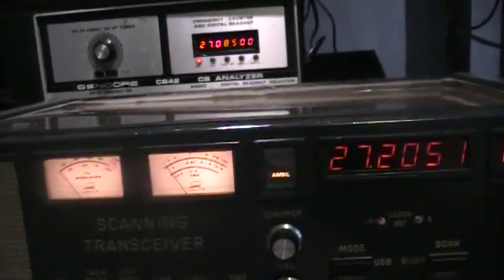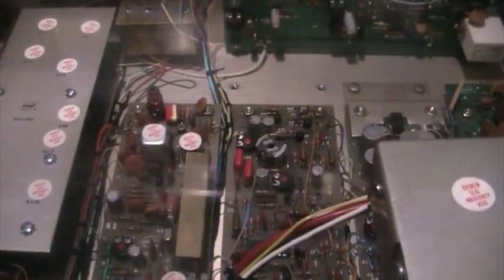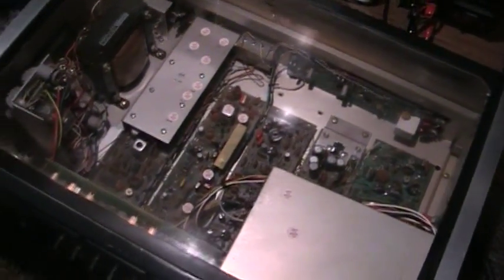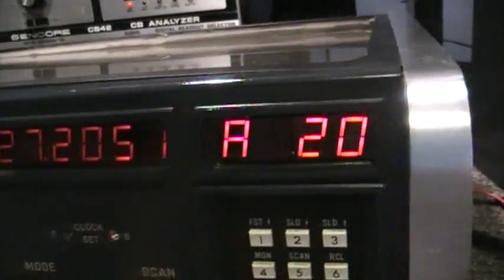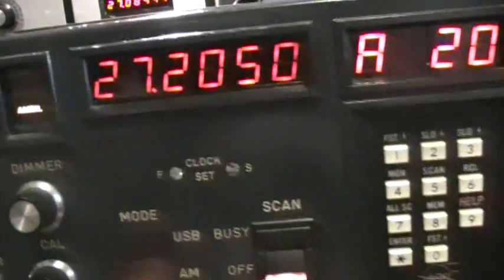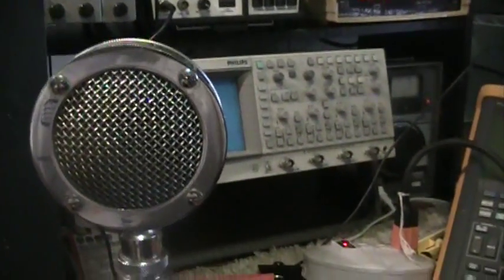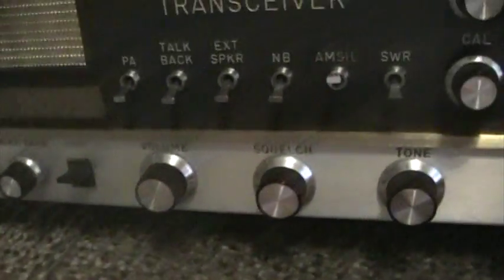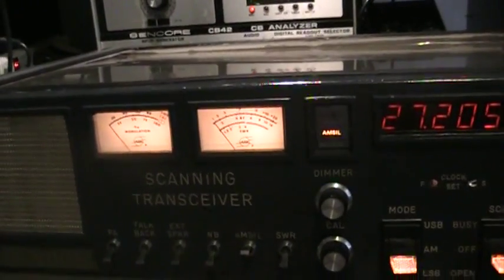ARF 2001 CB radio walk thru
This one is sold, have 1 left normal version w/counter and mic.
I've gotton lots of requests for  more pics of this radio, so here's a camcorder walk-thru of what I believe is a 1 of a kind ARf 2001 factory demonstrator model. This is about the 5th ARF I have owned. I bought this on fleabay about 10 years ago. This has a sticker in the back that says for export demonstrator purpose only. It has 3 switches cleverly hidden in the handle.45 Up, 45down, and 1/2  channel down. It also has 2 top covers.  1 original and 1 with a see-thru plex insert. It also has an original D104-C ceramic mic head and special D104 - ARF base with FET mic pre-amp powered by the radio which is said to complete the SAM (Servo Amplitude Modulation" circuit. As with all ARF's the receive uses single conversion and AM receive sucks. However, SSB receive, SSB transmit and AM transmit ROCK. Best transistor AM transmit I have ever heard and is comparable to the best plate modulated tube radios with asymmetrical speech processing. This one looks good, but not mint. Has a scratch here and there. However, the face looks very good, and the insides not only look mint, also unmolested with the void factory warranty seals still over all the IF cans. Working wise, evrything from the mic, SAM, AMSIL, Scan, lights, etc. all tested and working perfect.  By far my favorite CB toy to play with.